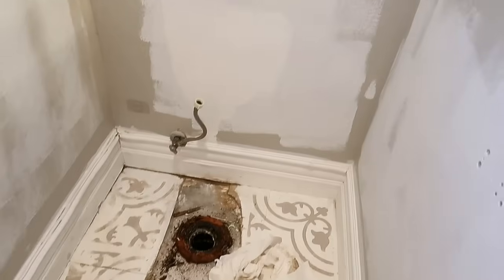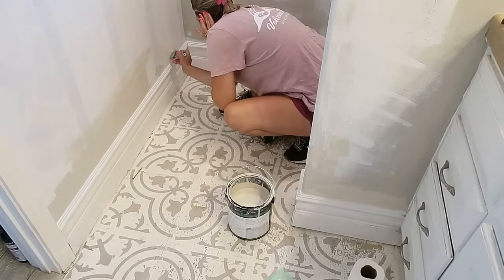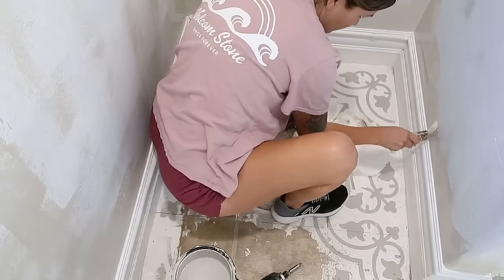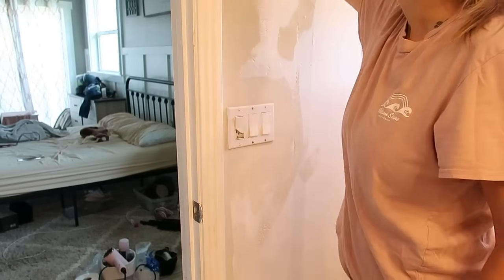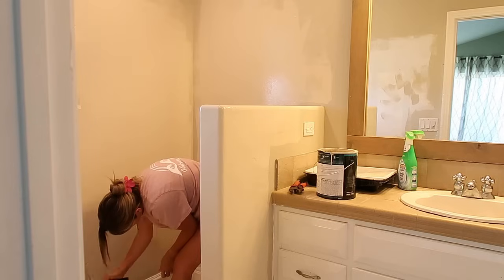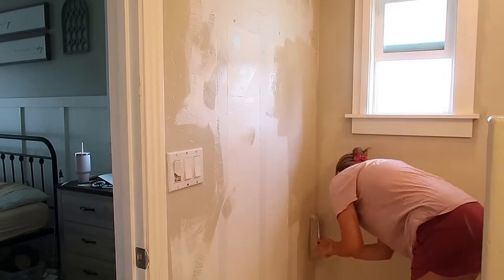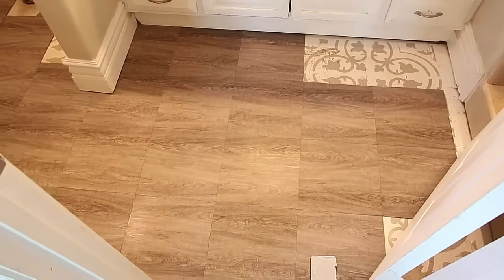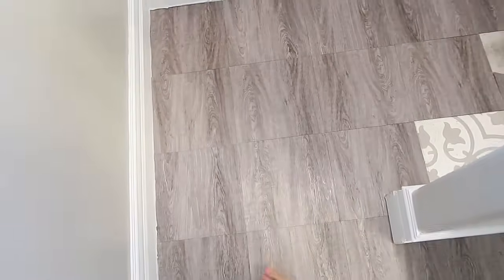EXTREME BATHROOM DECLUTTER & MAKEOVER PART 2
DECLUTTERING MY ENTIRE HOUSE IN 2024! TODAY MY HOUSE WAS A WRECK AND I WANTED TO GIVE IT A GOOD HOME RESET BEFORE THE WEEK STARTS SO THAT IT WILL BE EASY FOR ME TO MAINTAIN AND KEEP CLEAN AND TIDY THROUGHOUT THE WEEK!

floor pops

X0X0- Jill Anderson

DECLUTTERING!